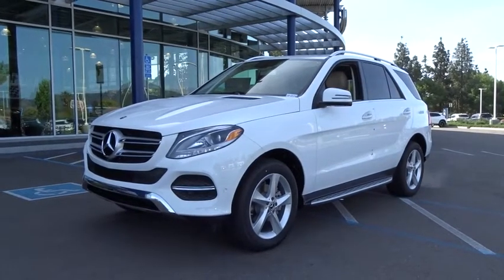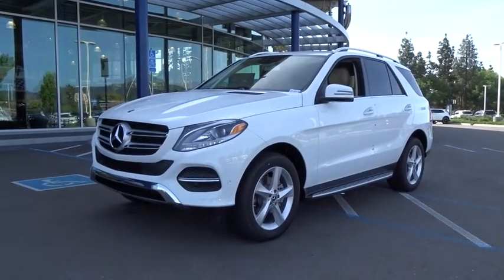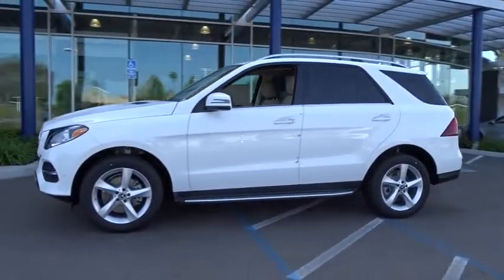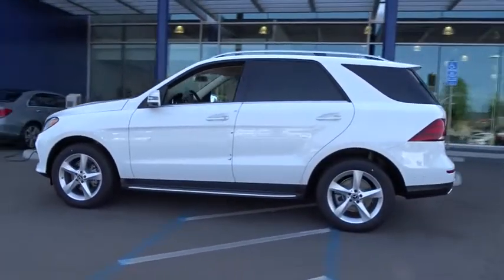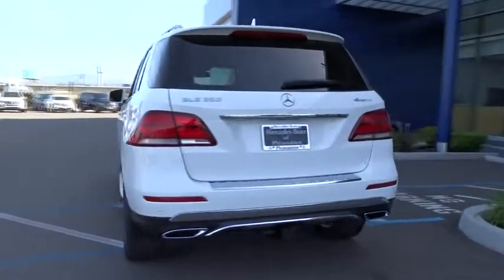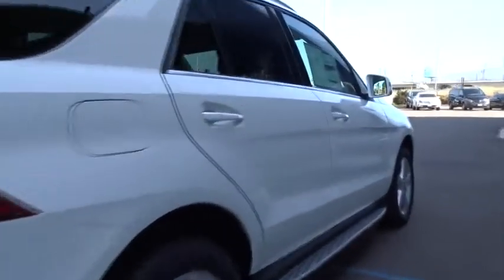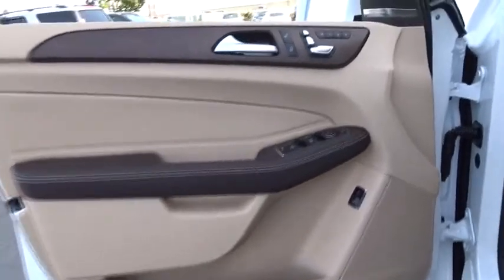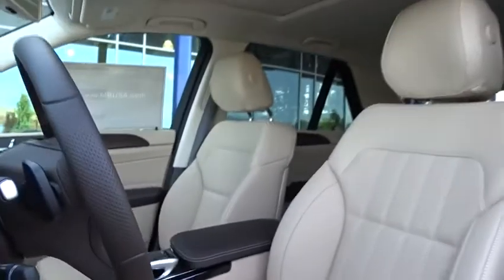2018 Mercedes-Benz GLE Pleasanton, Walnut Creek, Fremont, San Jose, Livermore, CA 18-2113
2018 Mercedes-Benz GLE
2018 Mercedes-Benz GLE GLE 350 - Stock#: 18-2113 - VIN#: 4JGDA5HB3JB139073